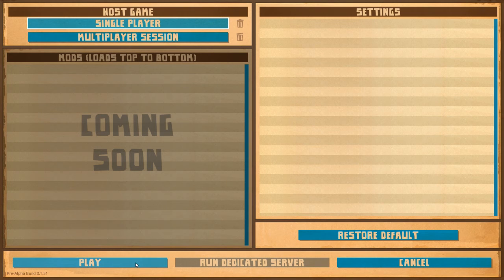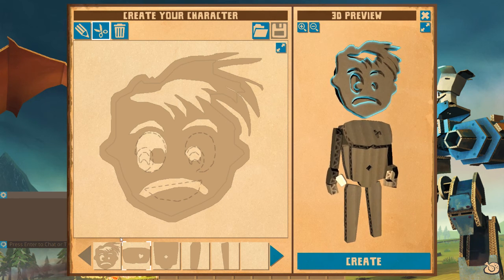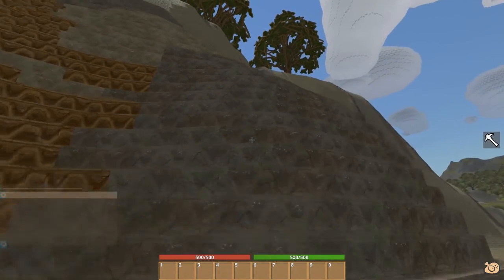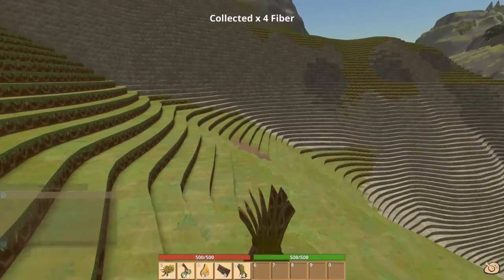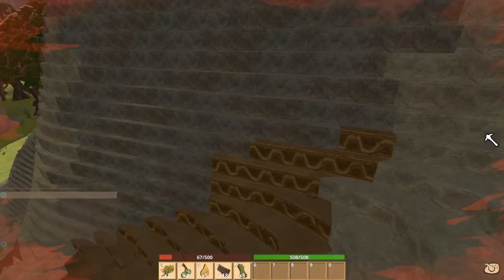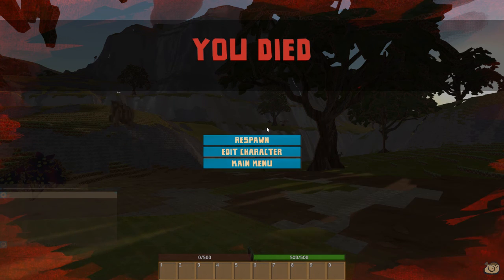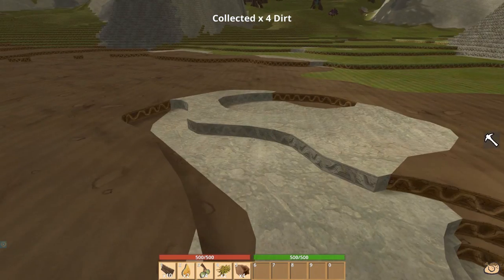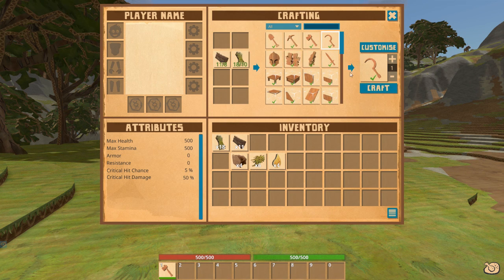CardLife: A New Survival Game! Welcome to Cardboard Land! EP 1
Hello everyone! Today we're playing a brand new survival game called CardLife! Much like our Ark life, everything tries to eat our adorable cardboard face.

CardLife is an early access survival game, set in a world constructed entirely from recycled cardboard. Using the unique Connect the Dots (CTD) crafting system, almost everything within the world is editable. Explore, build, fight, and survive as you embark on your very own cardboard adventure!

🎵 Main intro music: "Wildfire" by Circus-P and Crusher-P, plus snippets of other songs
I do not claim any music that I use in any of my videos